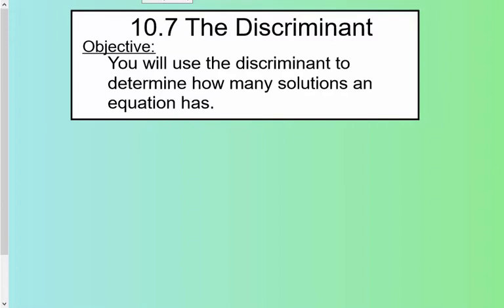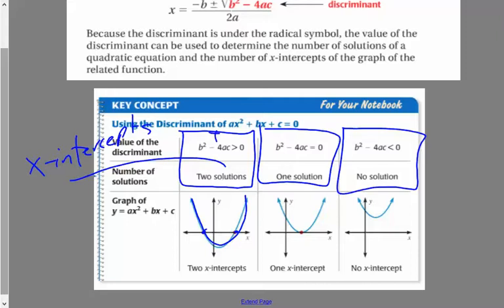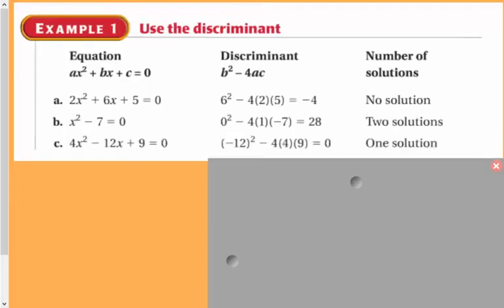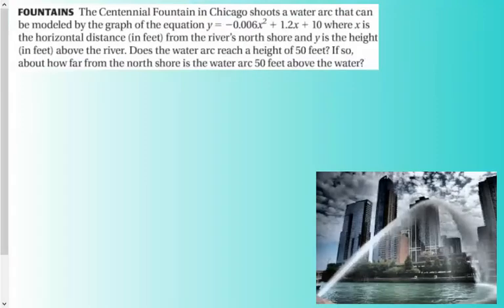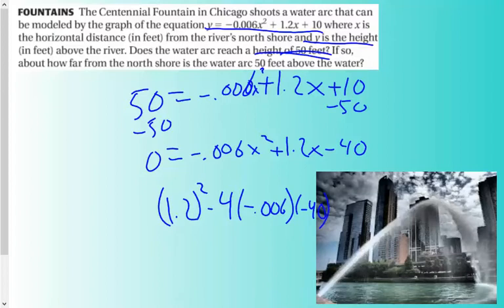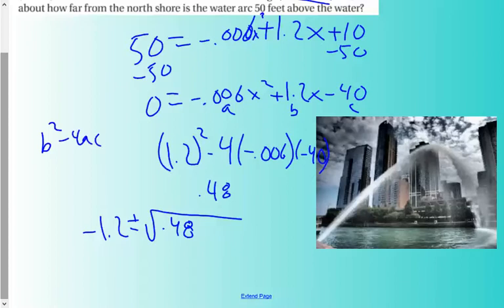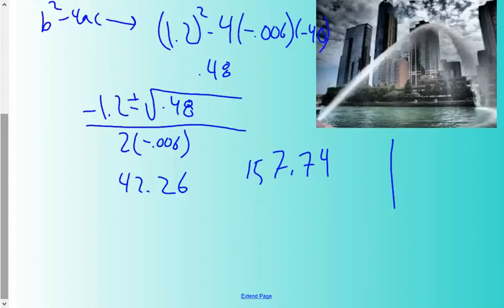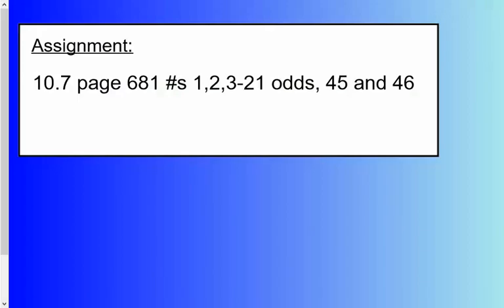Alg 10.7 Interpret the Discriminant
How many solutions does a quadratic equation have?